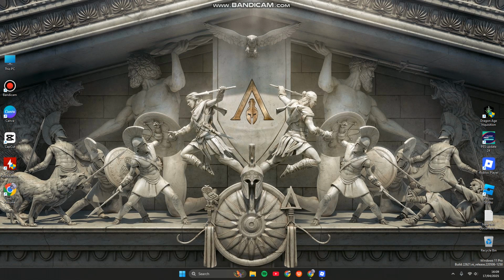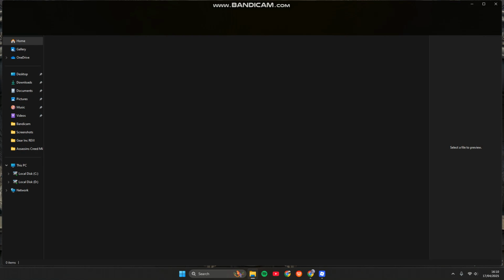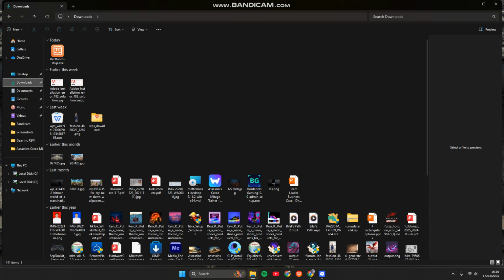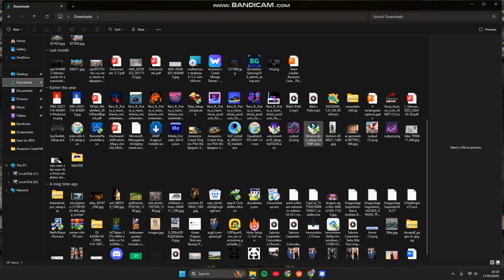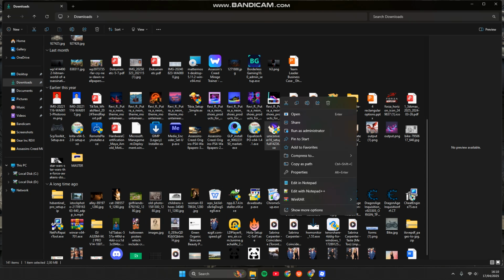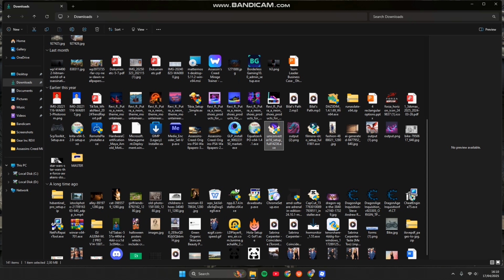⭐ STEPS: Unarc dll Returned An Error Code 11 - Full Guide 2025 | How To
Frustrated by the "Unarc.dll returned an error code: -11" popping up during game or software installations? Don’t worry — in this 2025 updated tutorial, I’ll walk you through exactly how to fix it step-by-step!